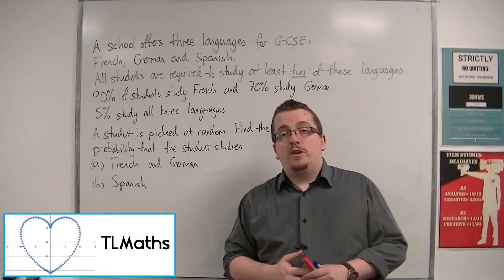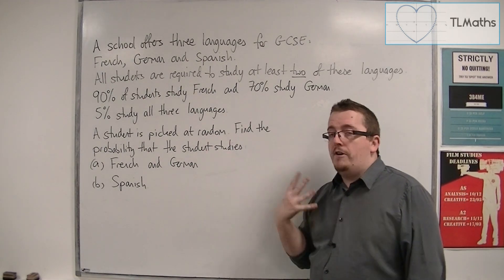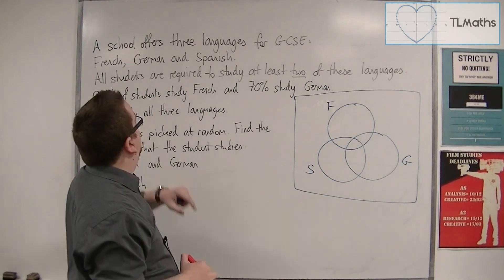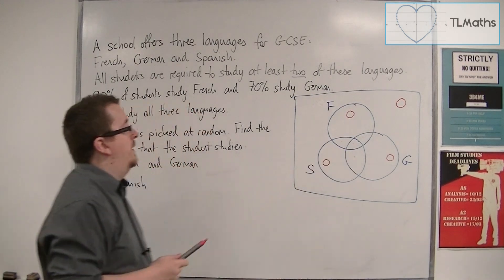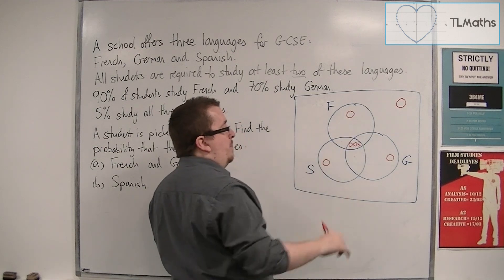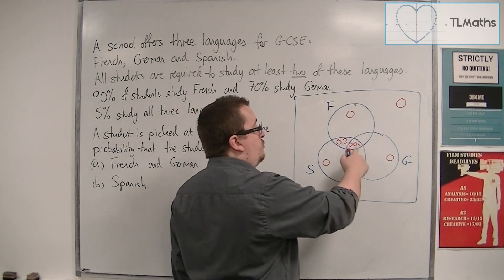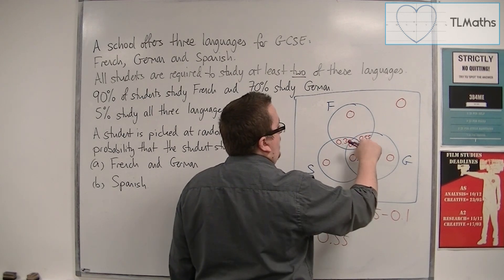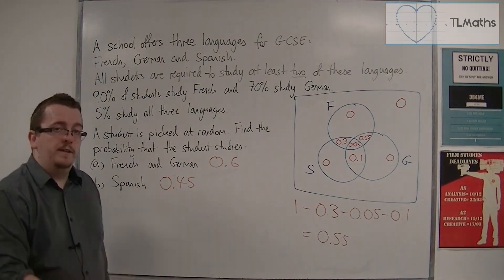OCR MEI Statistics 1 1.06 A Trickier Venn Diagram Problem